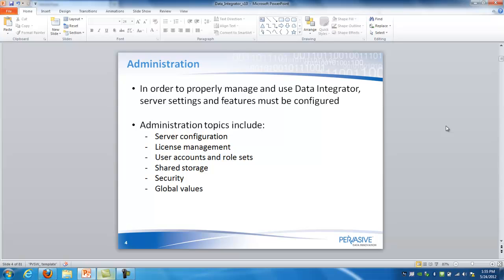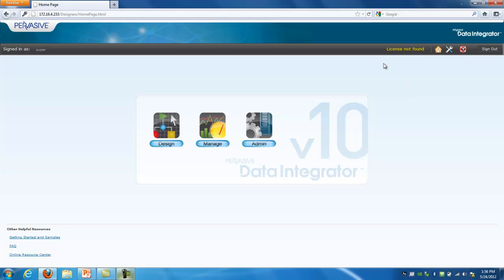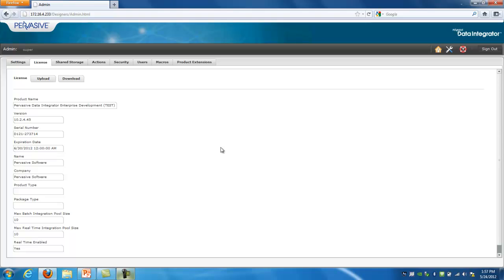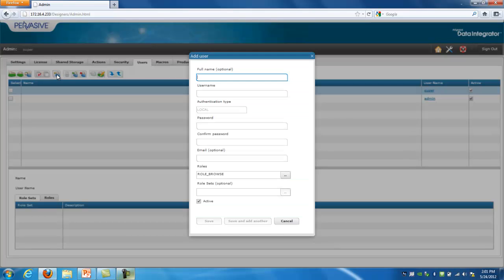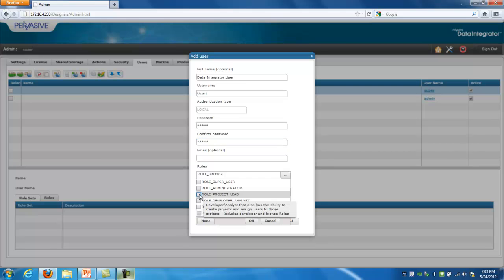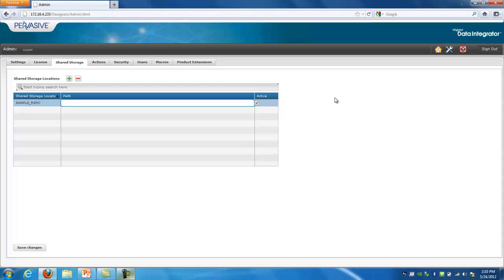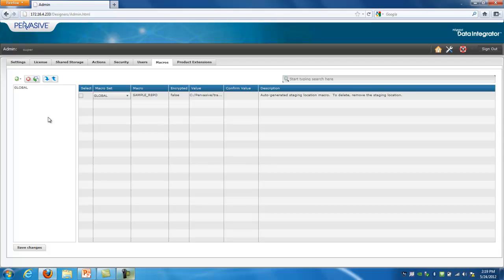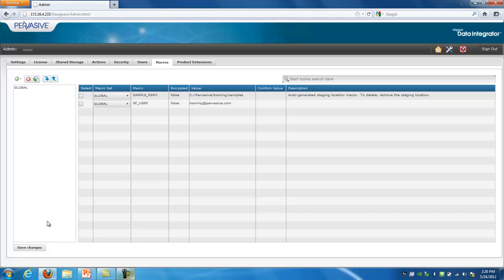Data Integrator | Administration